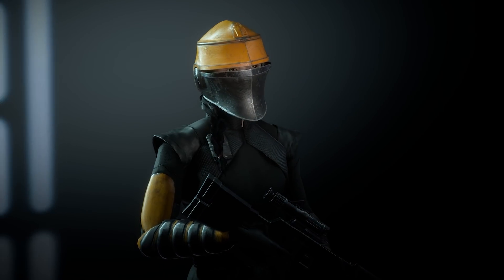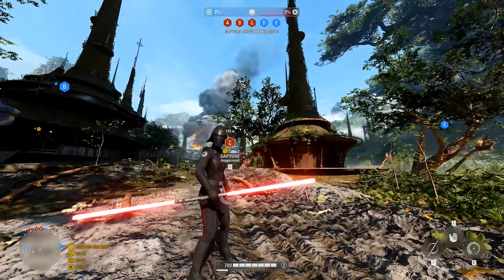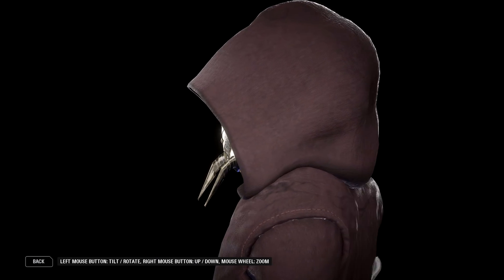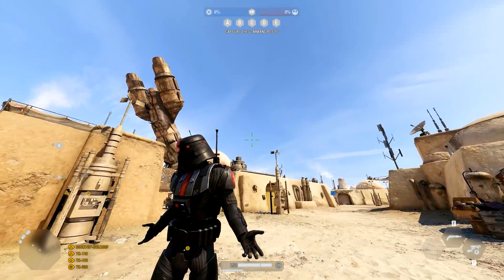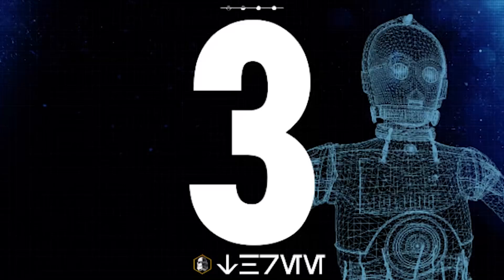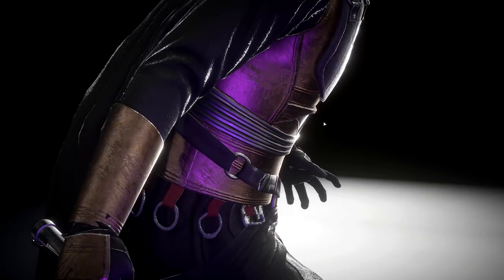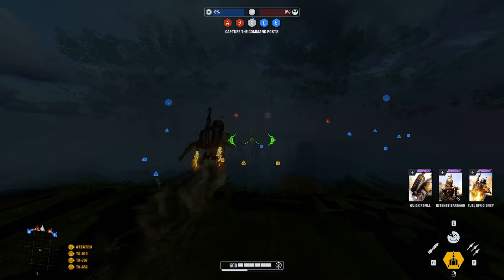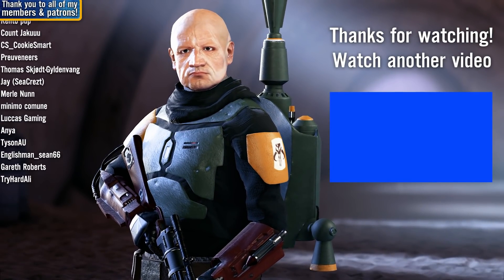INSANE Top 5 Star Wars Battlefront 2 Mods of the Week 199